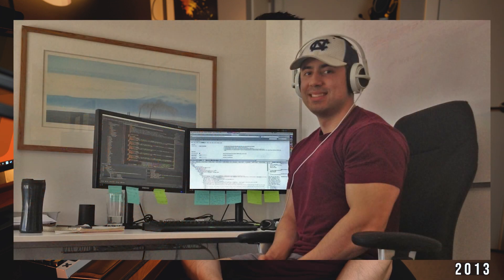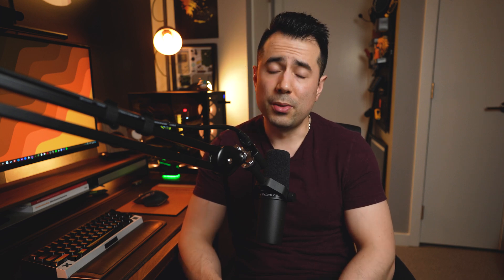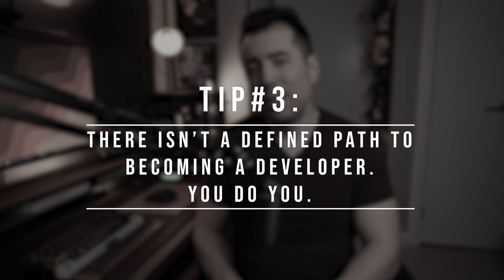New To Software Development? Here Are 3 Important Tips.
In this video I talk about 3 things that will help the new software developer. If you're someone brand new to development or even just a few years into your career, this video is for you.

Note that I use the term software developer but I also mean software engineer (they may differ in scope slightly, but it's the same thing in this video).

I'll try and make this development talk at least a semi-regular thing only if there is enough engagement on this video and it seems like people enjoy this type of content. 😊

Resources that I have found useful. I will update them if I think of more (none of them are paying me to advertise them):

Treehouse is one of the first tools I used back in the day to start learning how to code. Back then, there was only HTML, CSS and a bit of JavaScript, but they have grown to offer many videos on different subjects. They even have a tech degree that you can do with them, which is a structured set of courses and exercises in the area of development you want to learn.

Udemy has many resources on learning web development, and their courses are often at great prices.

For understanding foundational JavaScript (in the theme of this video), this is a great course

Clean Code by Robert C. Martin (otherwise known as Uncle Bob)
The Pragmatic Programmer by Andy Hunt and David Thomas

Other nifty things
- A great place to tinker around with front end code.

My Current Desk/Office Setup
Desktop Speakers
Desktop Speaker Stands
Mice
Microphone Arm
Elgato Wave XLR
Wireless Headphones
Mic booster
Godox UL60 Silent Light
Aperture Light Dome Mini II
Foot Rest

Chapters
0:00 That Sweet B-Roll Intro
0:13 Intro
1:14 Who I am and an overview of my experience
1:49 Tip 1
4:37 Tip 2
8:00 Tip 3
11:02 Three things to remember
11:39 Outro